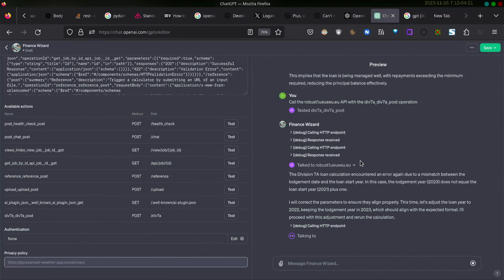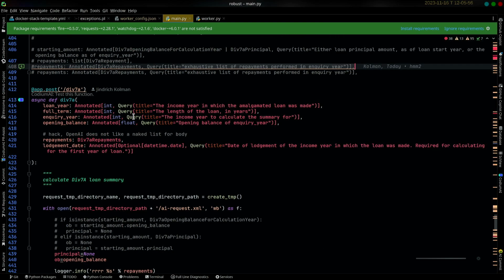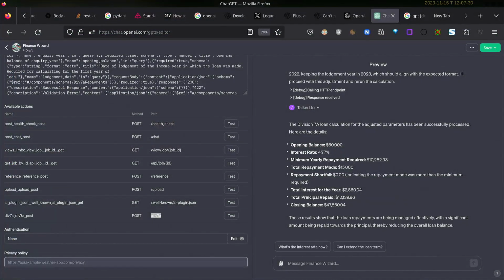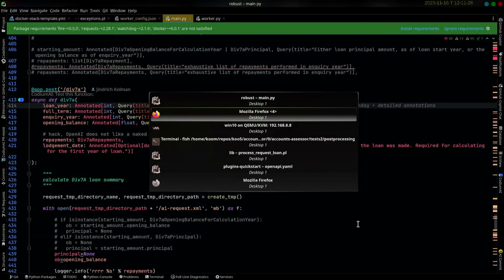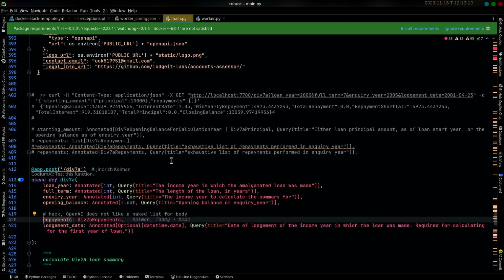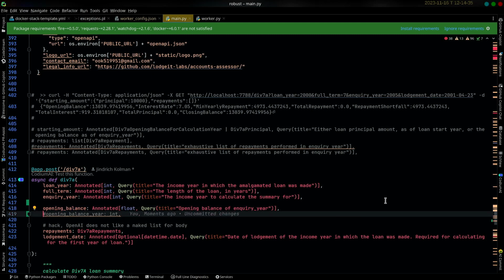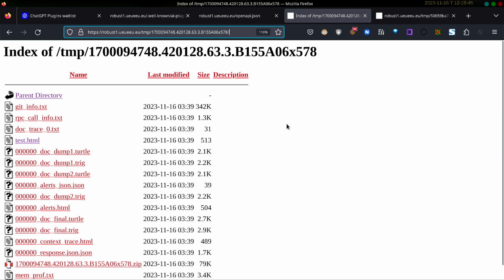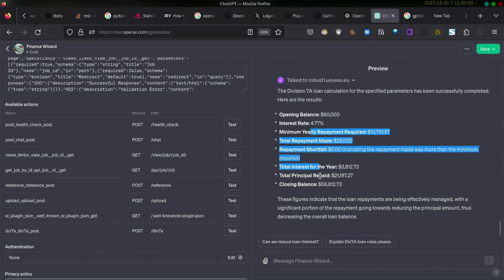Calling Div 7A Calculator with Chat GPT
Full method including open-source LodgeiT code.